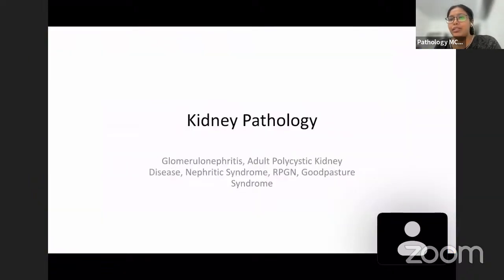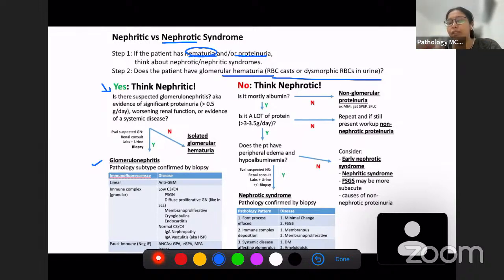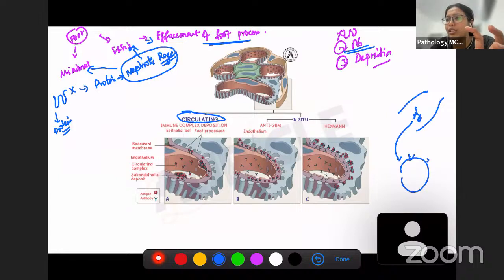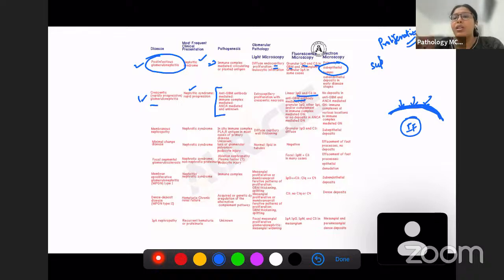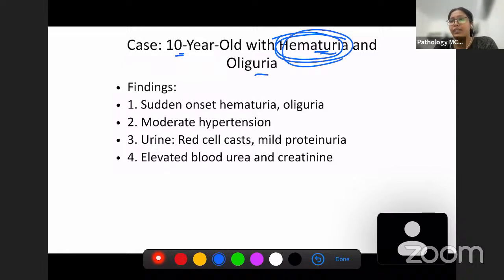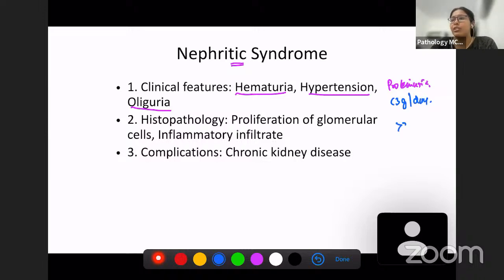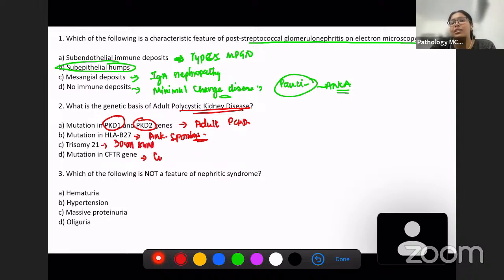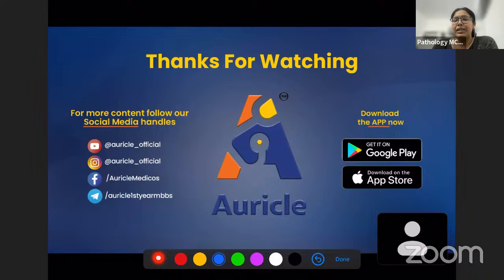90 Days University Pre Final Mastery Pathology Live Class on Genitourinary 1 by Dr. GuruPriya